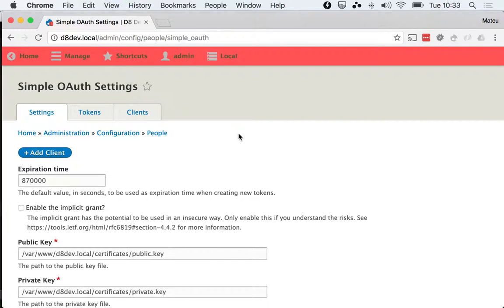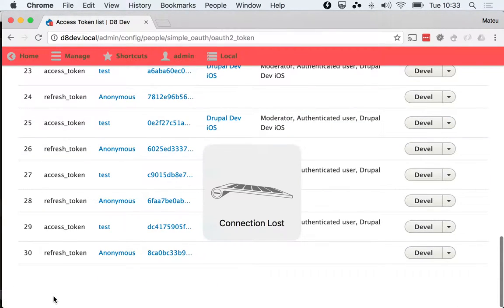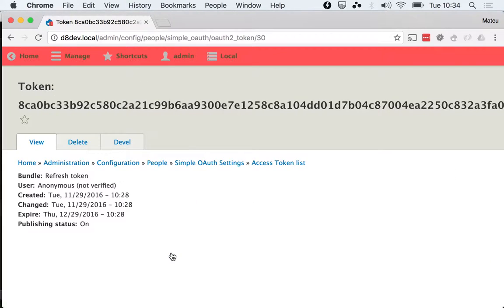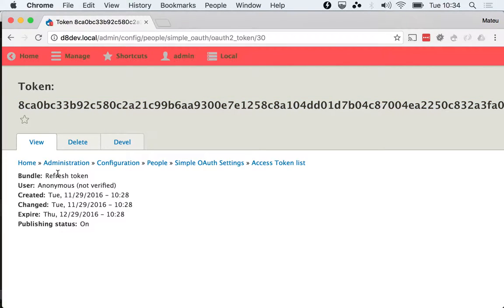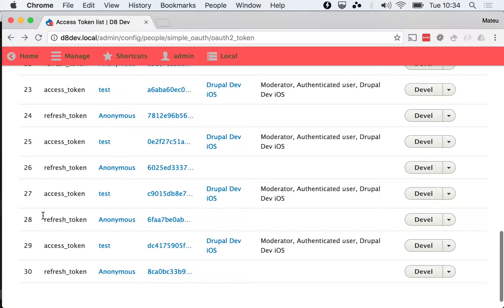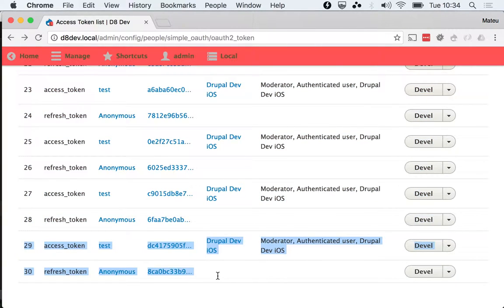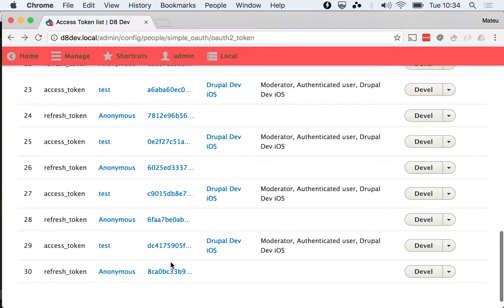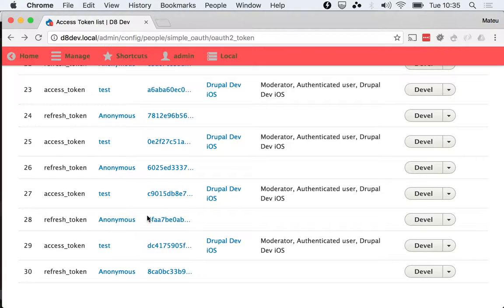6. Debugging Existing Tokens